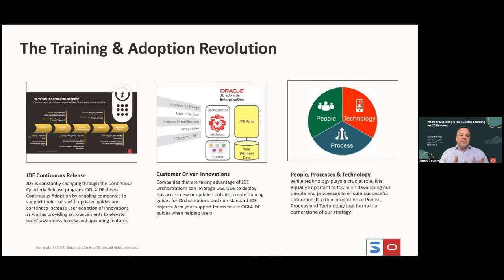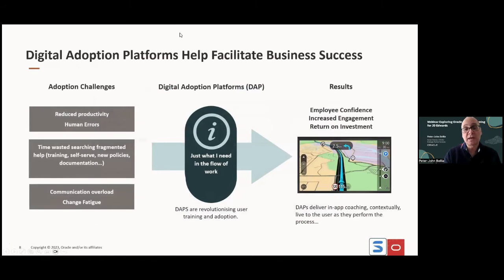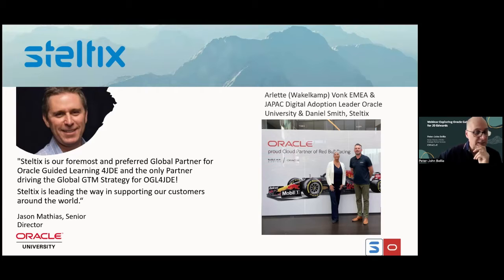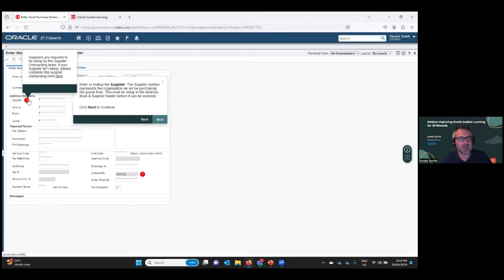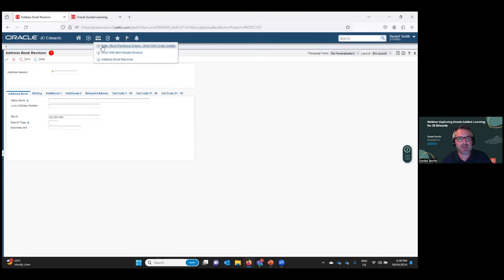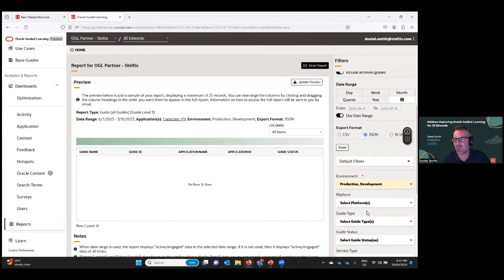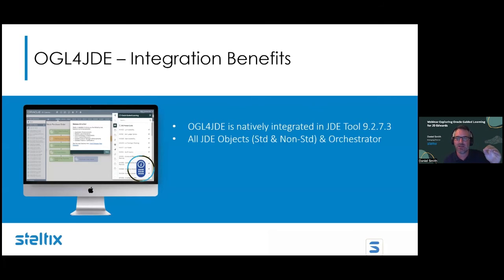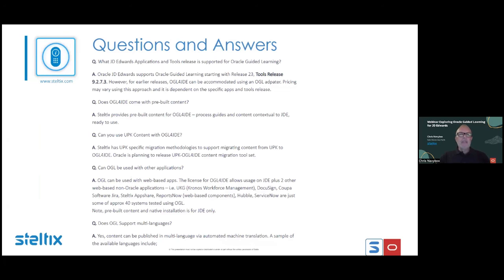Exploring Oracle Guided Learning for JD Edwards - Webinar in Collaboration with Oracle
Oracle Guided Learning (OGL) has been the cornerstone of digital adoption for over 8 years, serving millions worldwide with its Enterprise Digital Adoption Platform (DAP).

Now, with its native integration into JD Edwards, OGL4JDE offers enhanced user engagement and streamlined adoption of JD Edwards applications and policies.